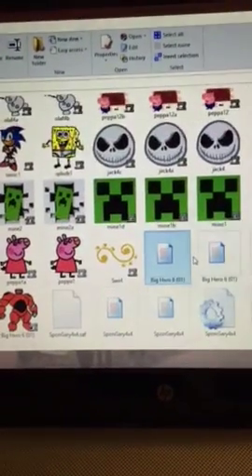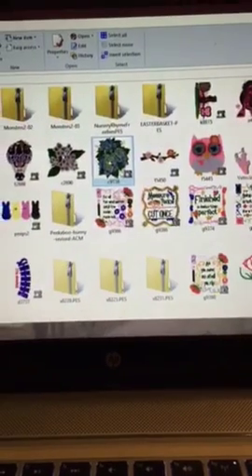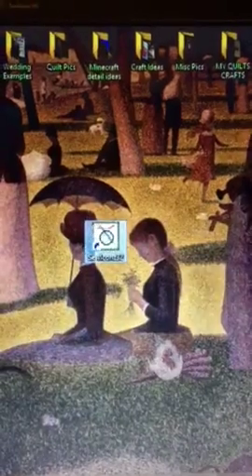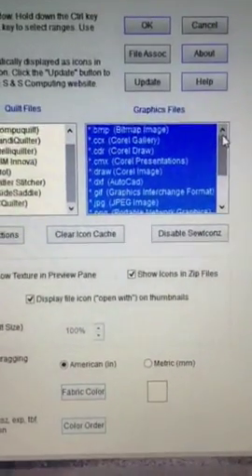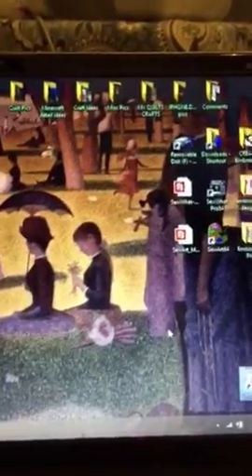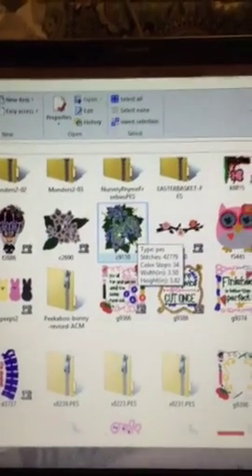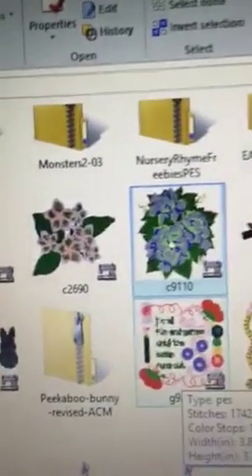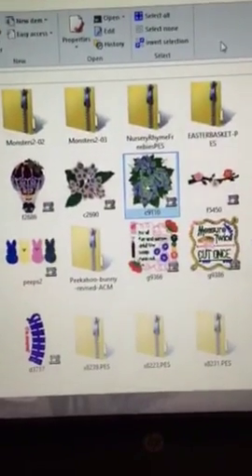How to Install and associate your Embroidery files using Se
See how SewIconz displays your files, how you can open them directly into your embroidery program of choice, and how to change settings.